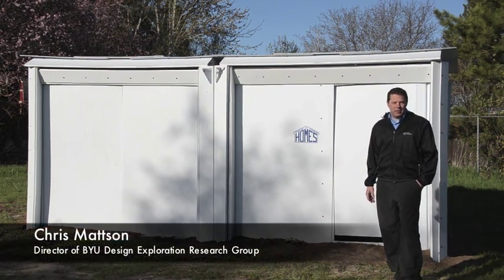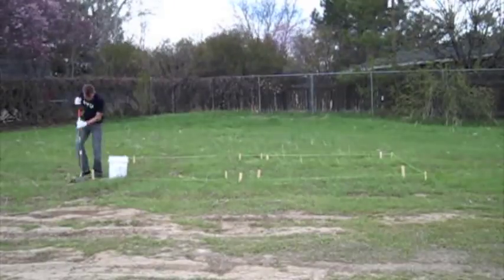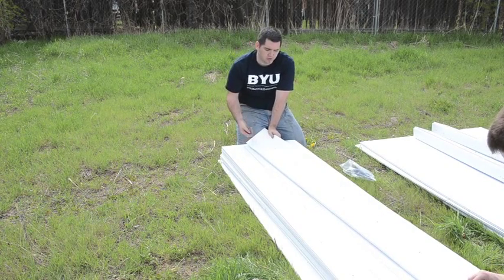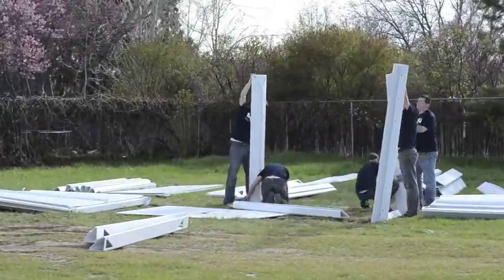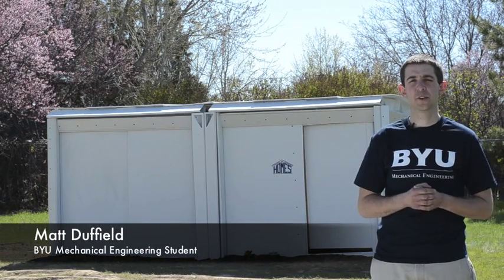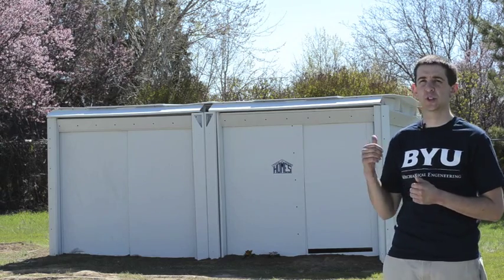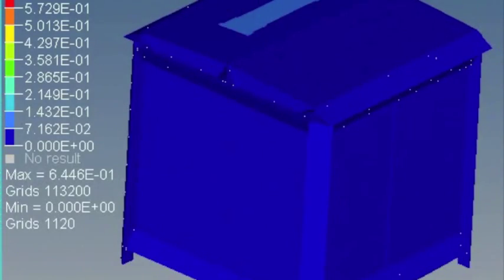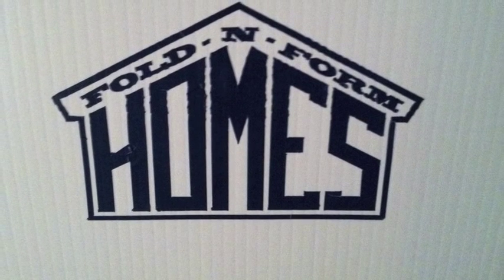Modular Housing for Developing World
Modular House